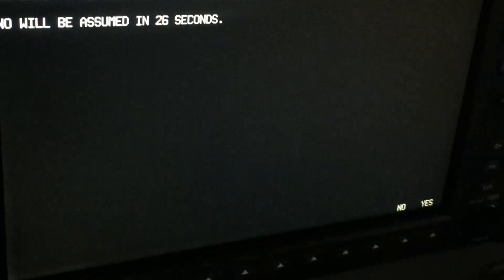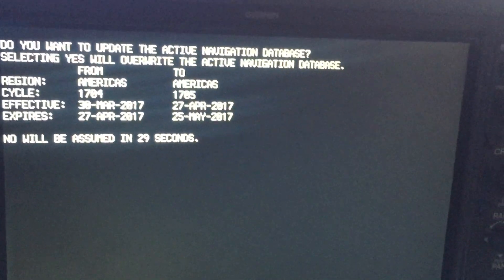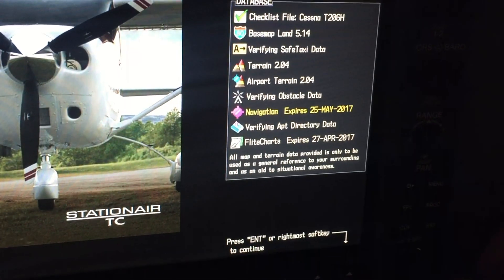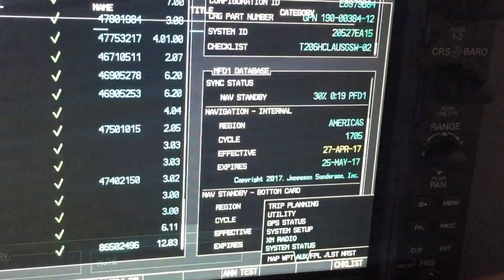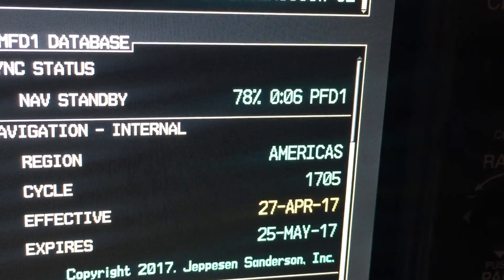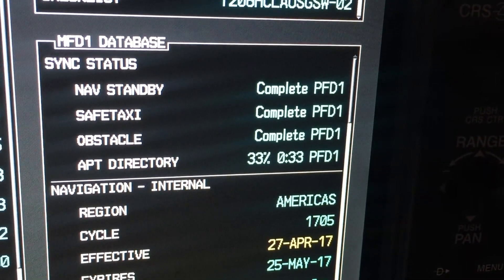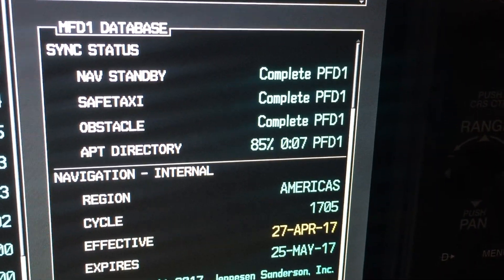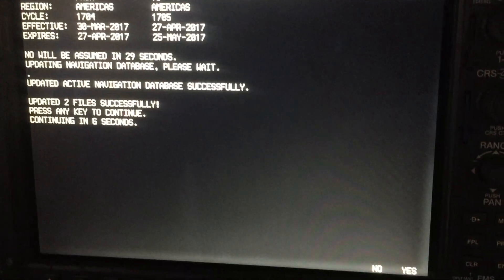How to Update your G1000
A short simple video on how to update an aircraft with G1000 avionics.